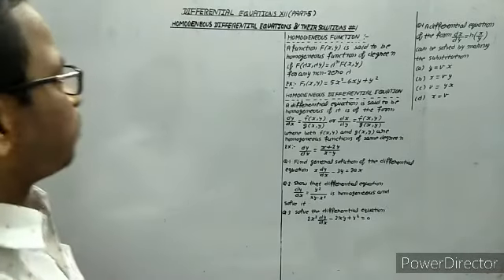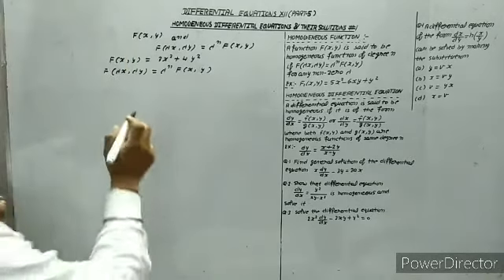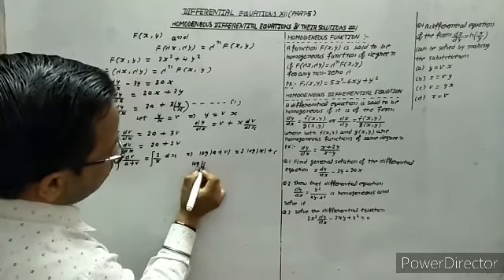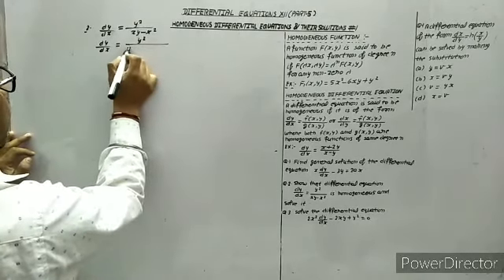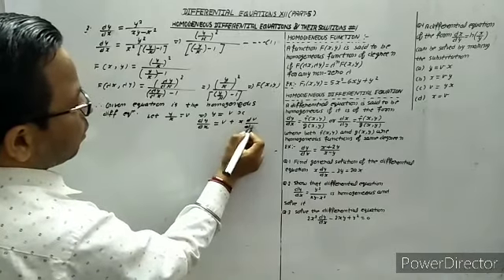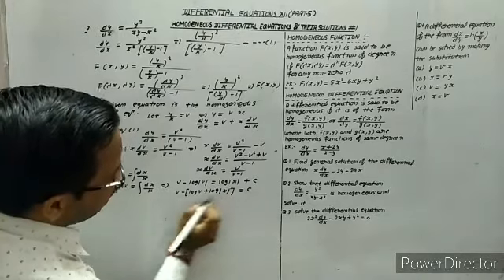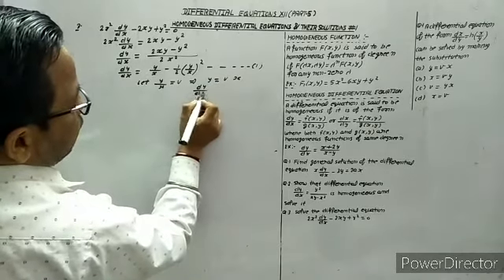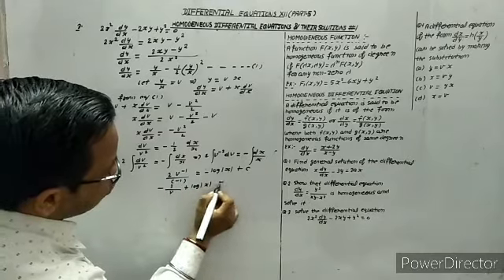Differential Equations Class XII Mathematics CBSE (PART-05)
HOMOGENEOUS DIFFERENTIAL EQUATIONS &THEIR SOLUTIONS #1